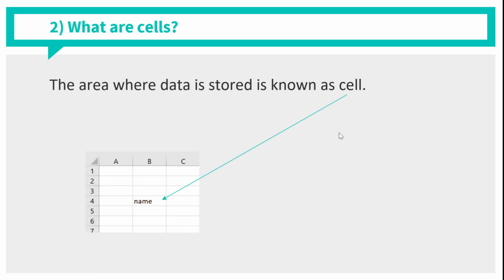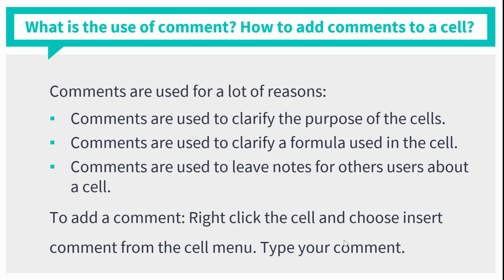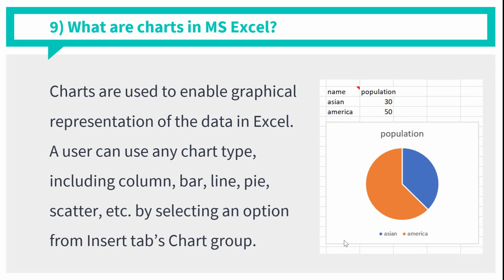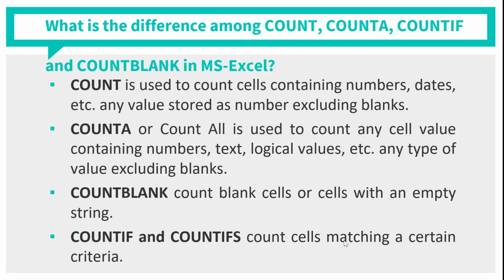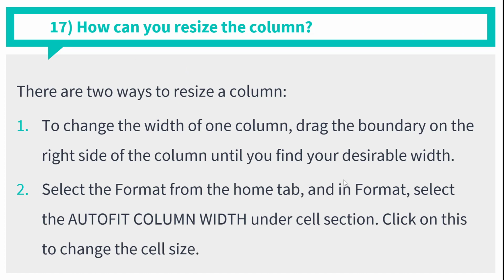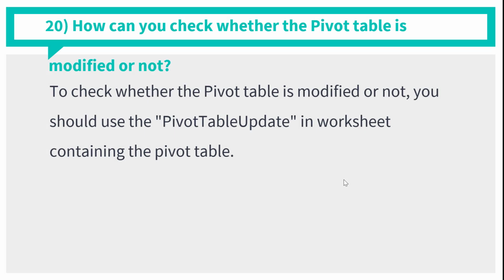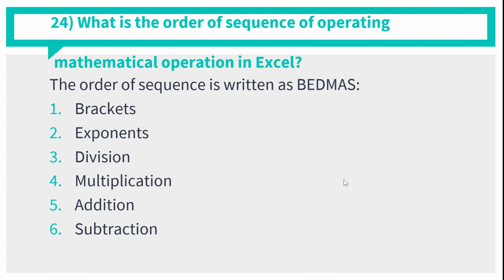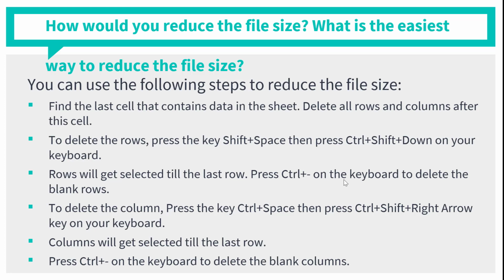Most frequently asked Excel interview questions and answers 💪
In this video tutorial you will learn about Most frequently asked Excel interview questions and answers